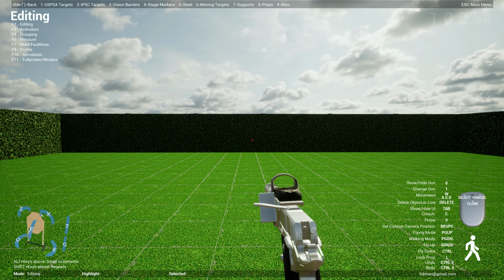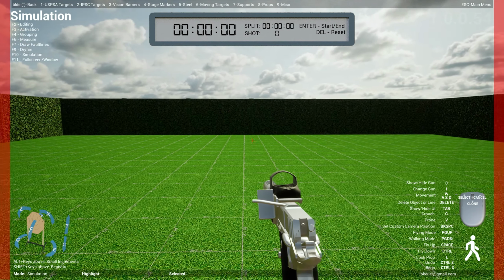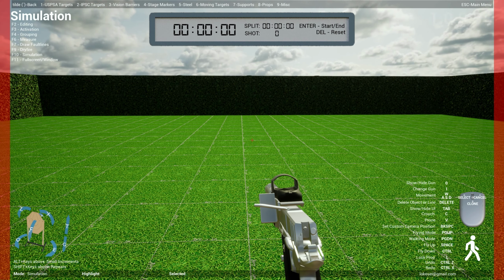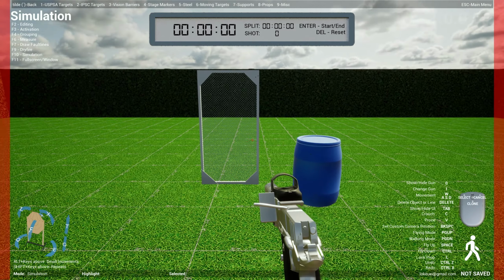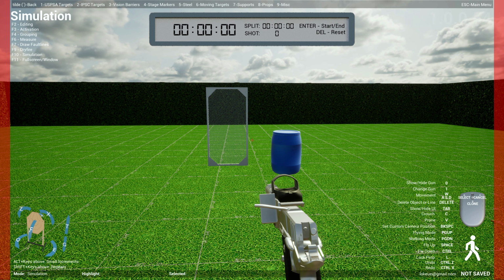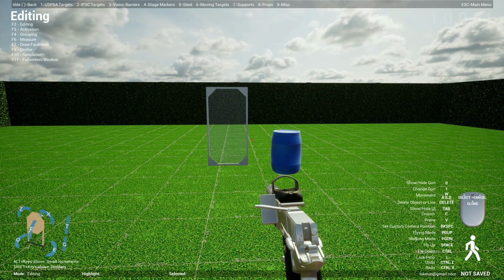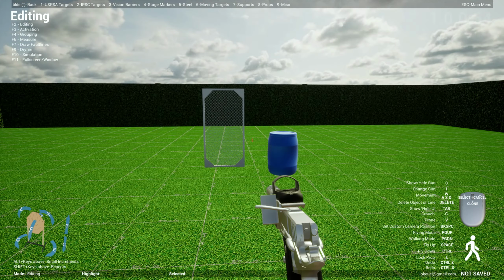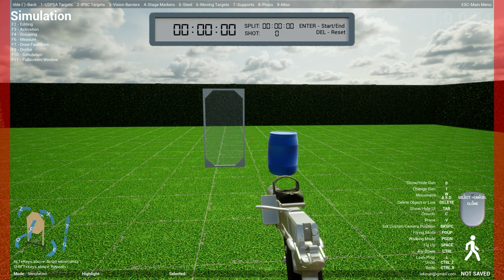Glock pistol, comp gas effect & bullet casing animation - Practisim Stage Designer tool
Release Notes 1.0.0.54
- New Effects
 - Added bullet casing ejection
 - JPL Comp Gas effect
 - Smoke puffs effect on hit
- Glock pistol
- Option to hide gun during designing (Key: 0)
- Bug Fixes
 - Bullet hit effects were missing
 - Switching modes while selecting and item causes weird cancelation behavior